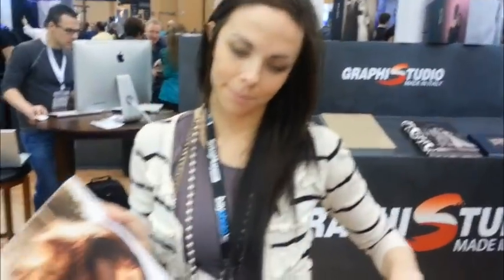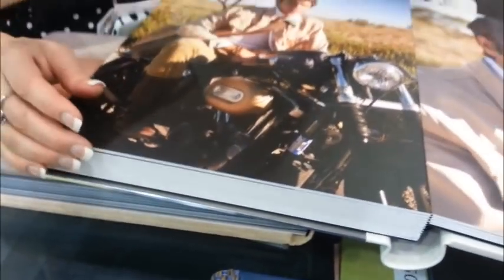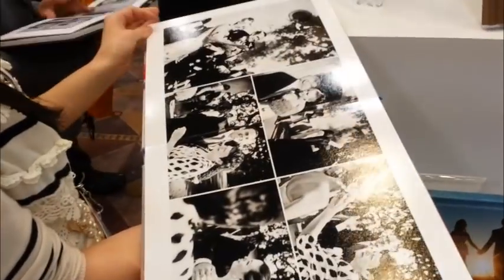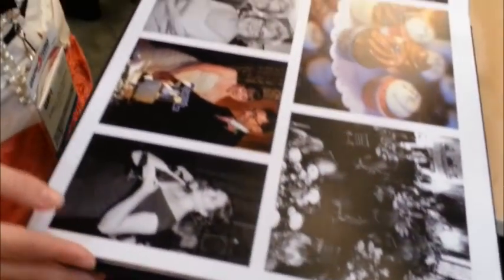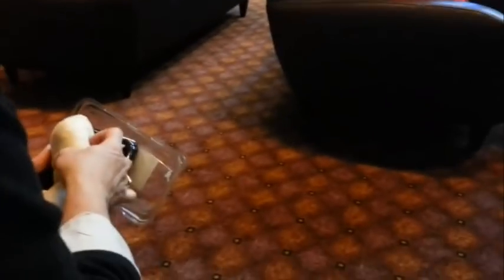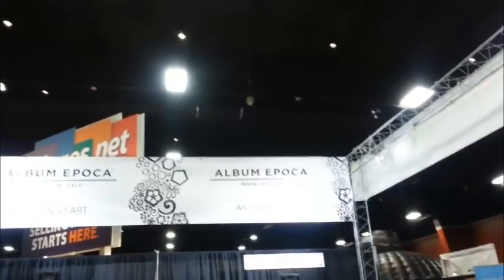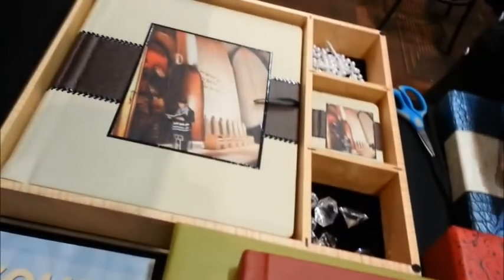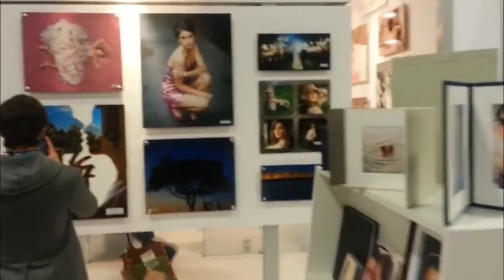WPPI Books and Parties - VLOG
On the second day of WPPI in Vegas I focused on checking out Wedding albums.

I went around the tradeshow with a designer I'm planning to work with and then ending the night by going to the Bay photo party with a bunch of the gals from Utah.